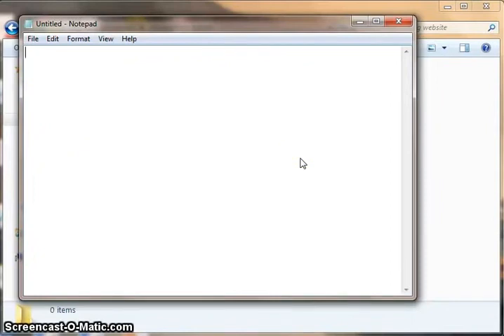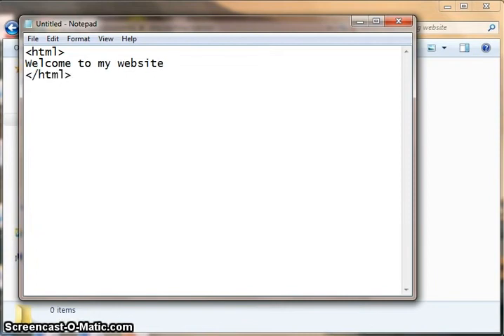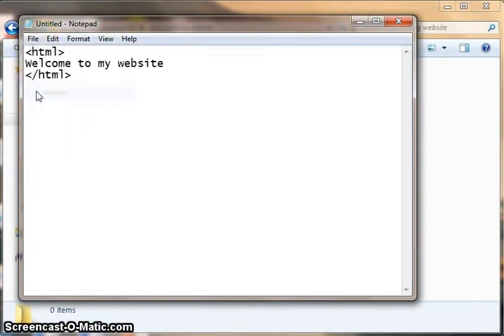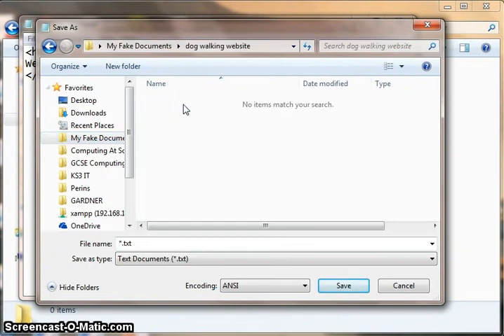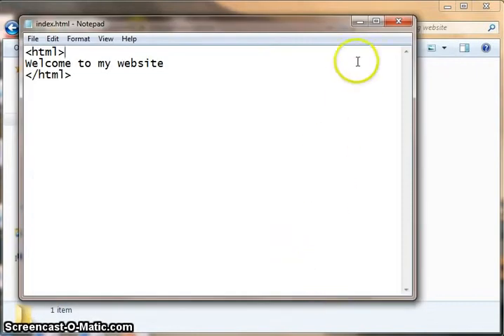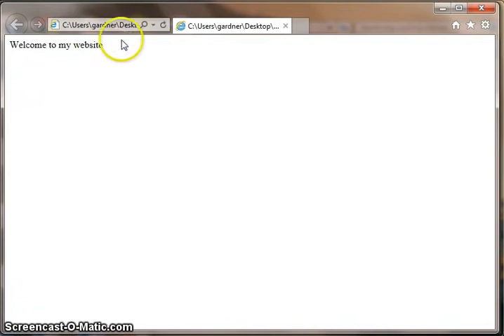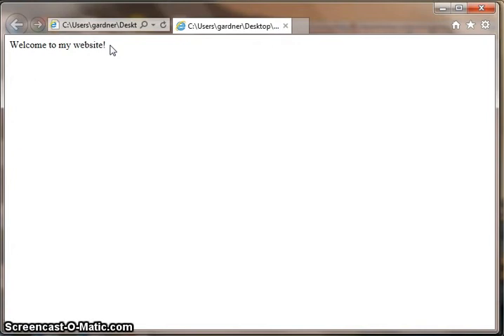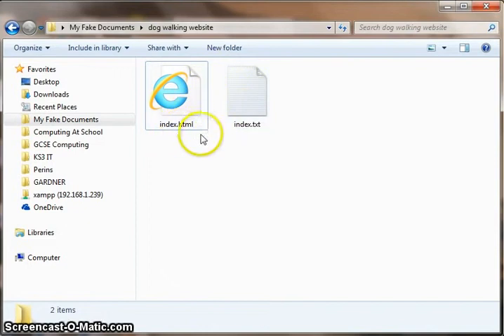Creating an HTML file in Notepad.. Eagoo Technologies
Starting out with HTML?
Learn how to create perfectly working html lines of codes using NotePad.